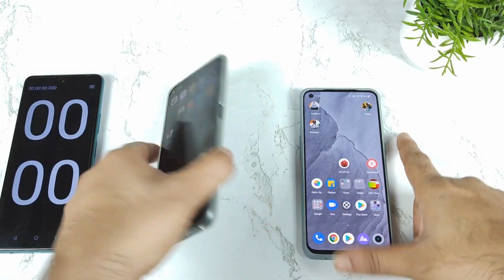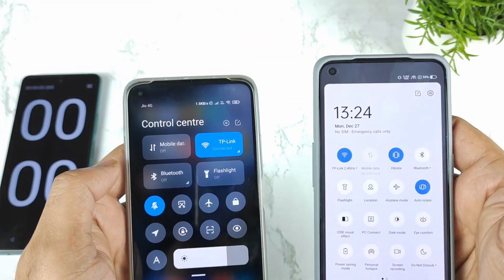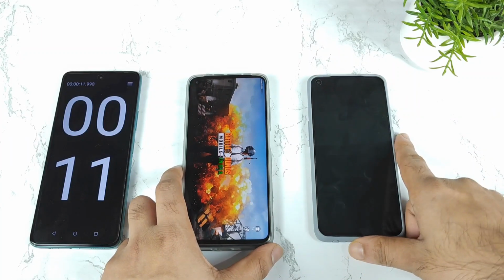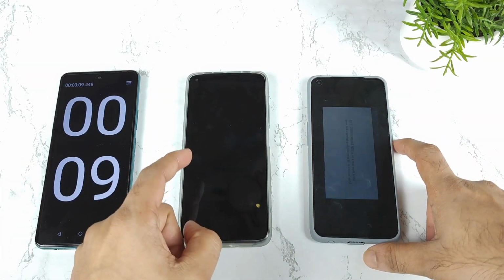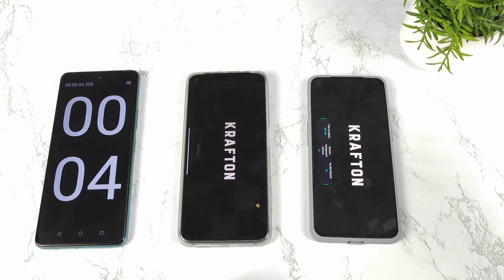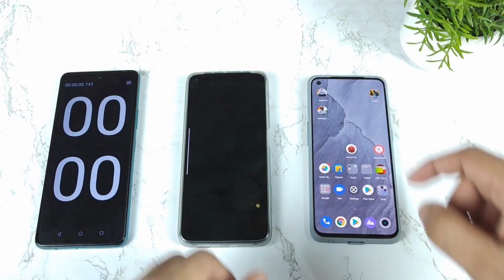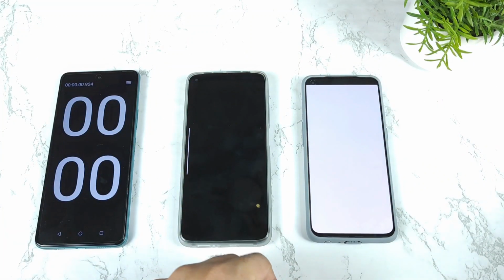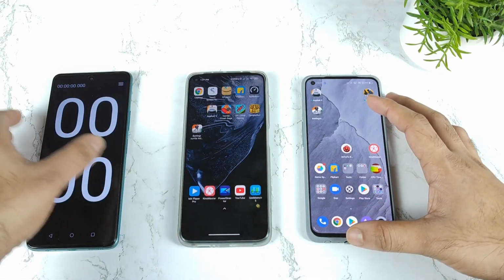Realme GT Master Edition vs Mi 10T Speedtest Comparison Which is Fast 🔥🔥🔥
Upi iD :- saitechguruu@ybl

For any cases of smartphones check this

Realme GT Neo 2

iQOO 7

Mi 11X

Realme X7 Max

Realme GT ME

Best Gaming Gadgets

realme ui 3.0
android 12 update
Beta version